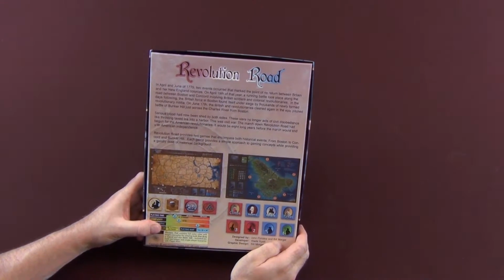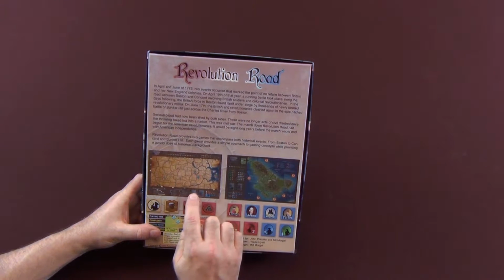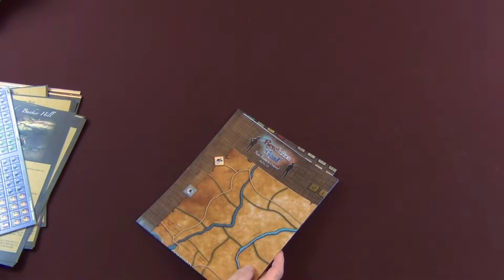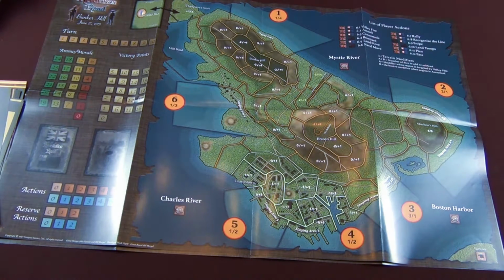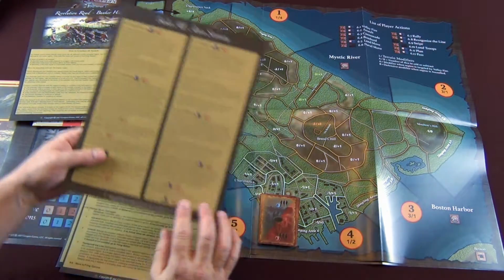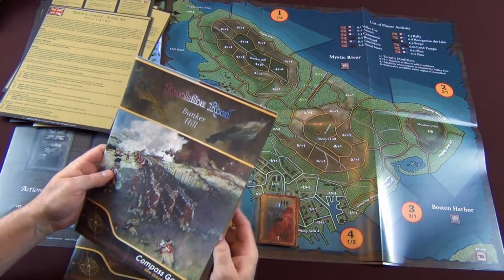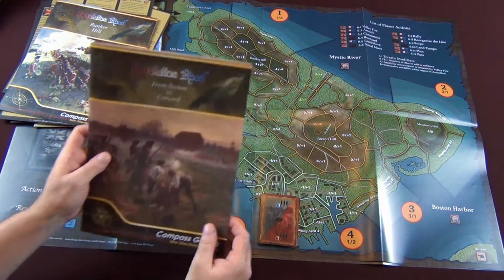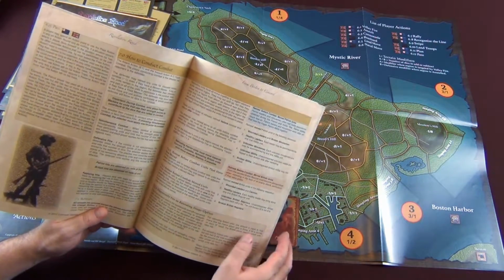Revolution Road from Compass Games Preview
Preview of Revolution Road from Compass Games.